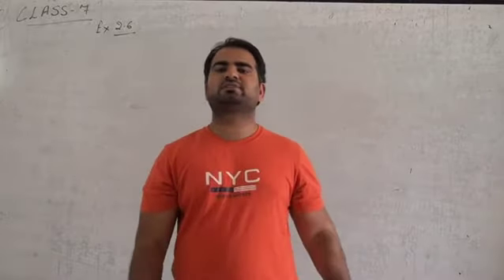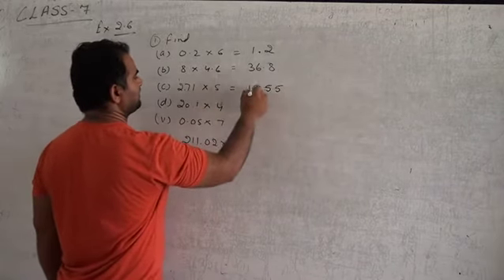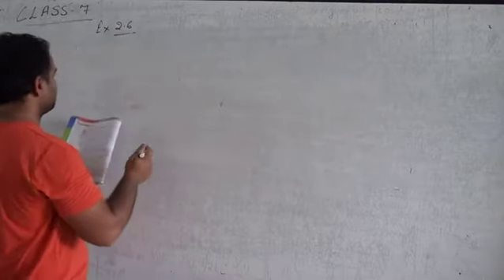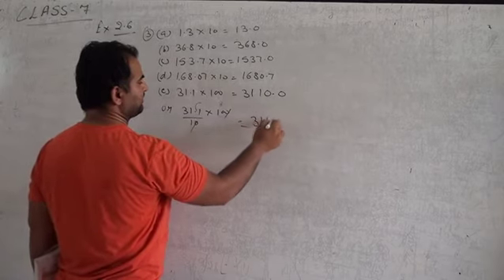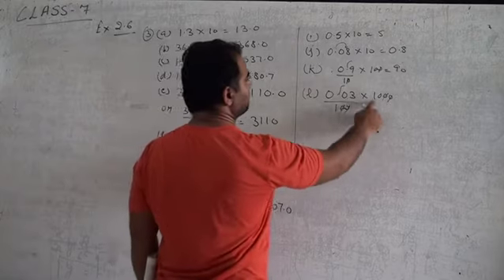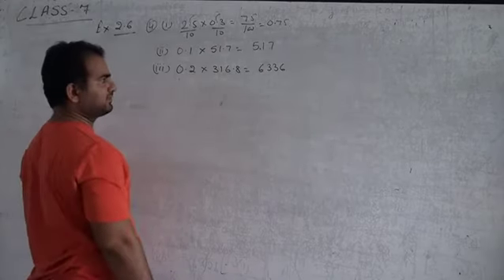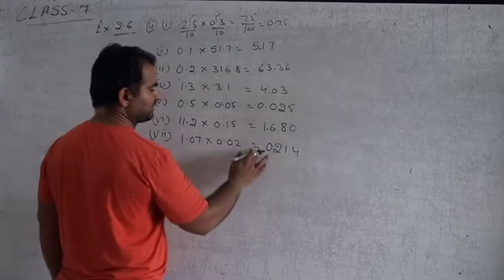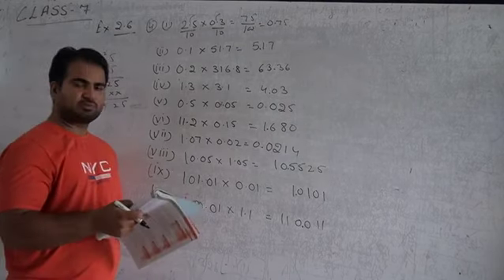Class 7, Chapter 2, Fractions and Decimals, Solution to Ex 2.6